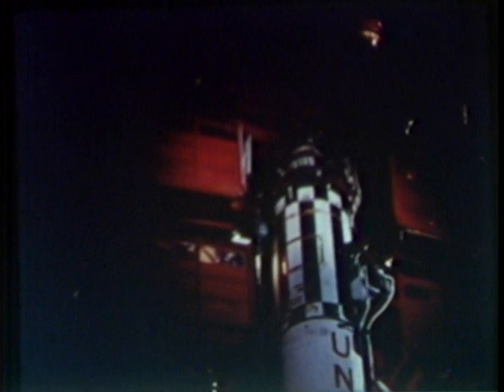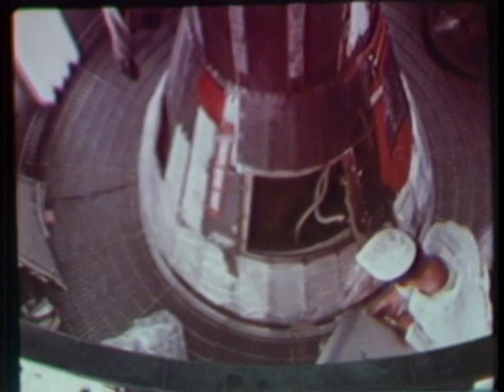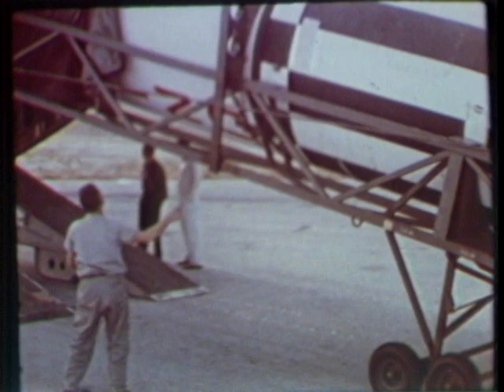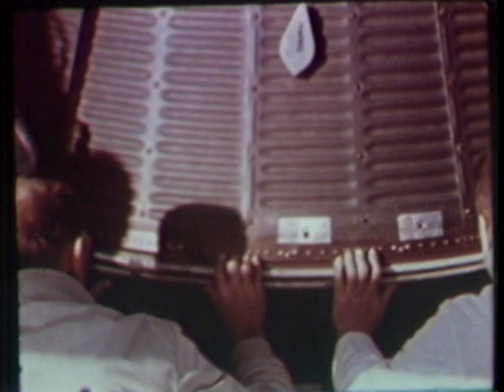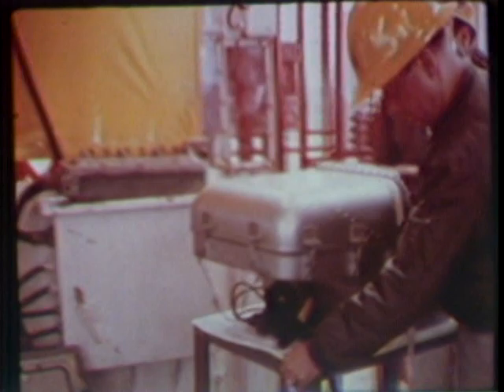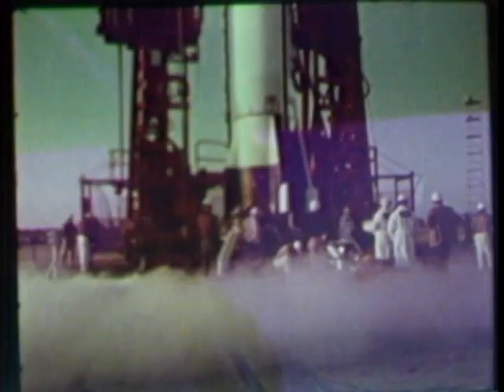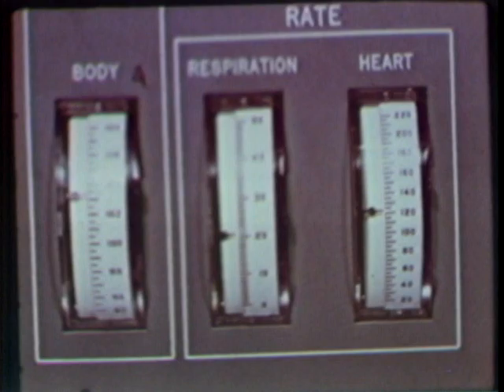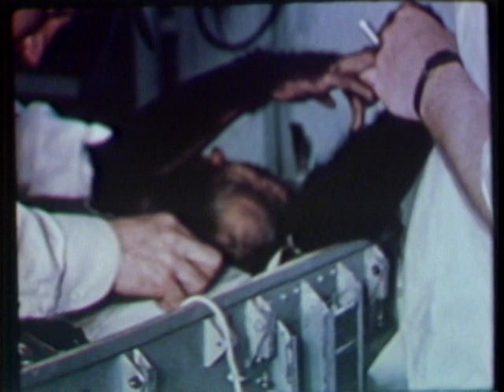Mercury-Redstone No. 2 (MR-2) Documentary, The Flight of Ham the Chimp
Ham, a 37-pound chimpanzee, was aboard the spacecraft. The over-acceleration of the launch vehicle coupled with the velocity of the escape rocket caused the spacecraft to attain a higher altitude and a longer range than planned. In addition, the early depletion of the liquid oxygen caused a signal that separated the spacecraft from the launch vehicle a few seconds early. However spacecraft recovery was effected, although there were some leaks and the spacecraft was taking on water. Ham appeared to be in good physiological condition, but sometime later when he was shown the spacecraft it was visually apparent that he had no further interest in cooperating with the space flight program. Despite the over-acceleration factor, the flight was considered to be successful.
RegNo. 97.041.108